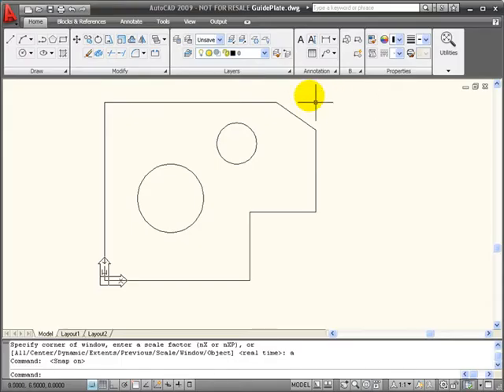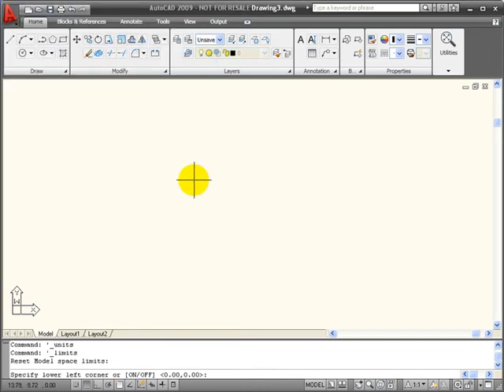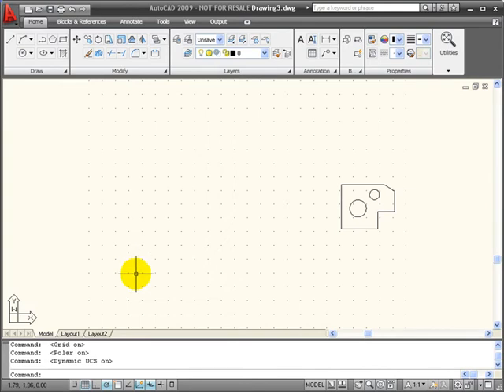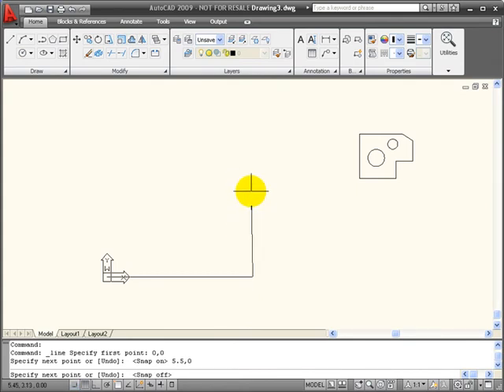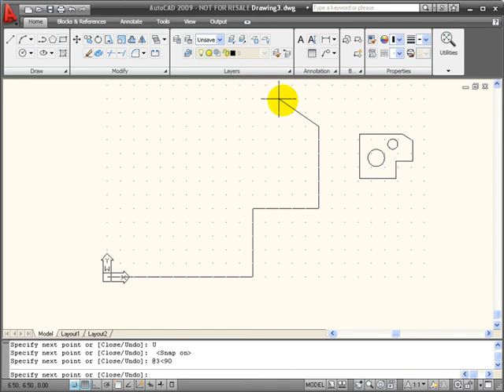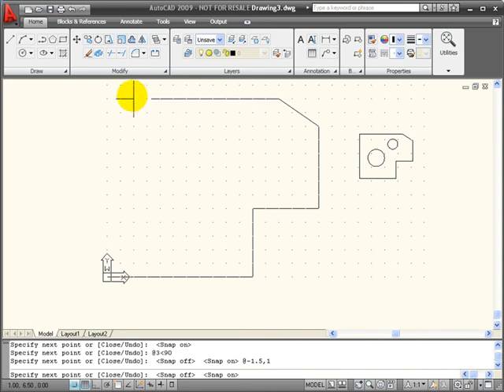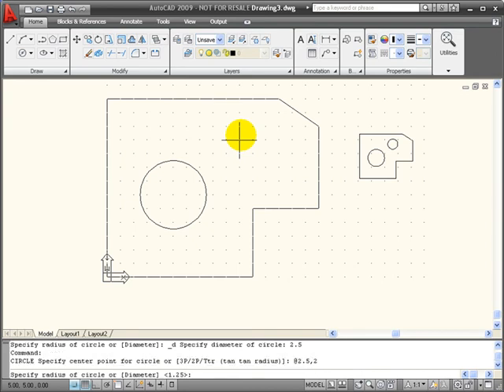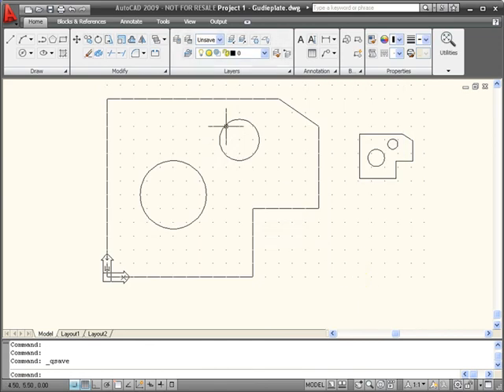Project 1 The Guide Plate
Lesson 1 Controlling Display Drawings